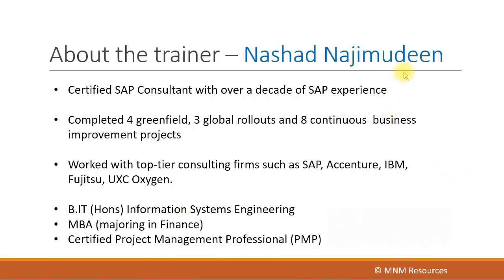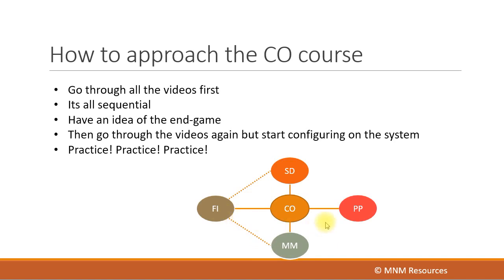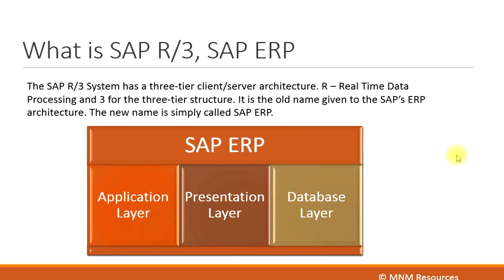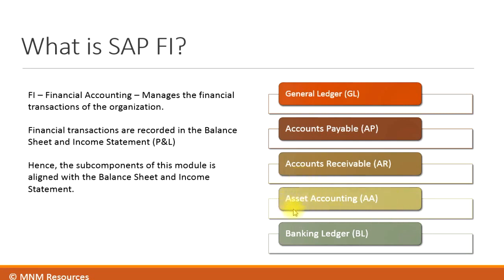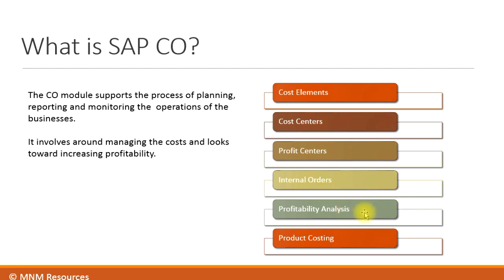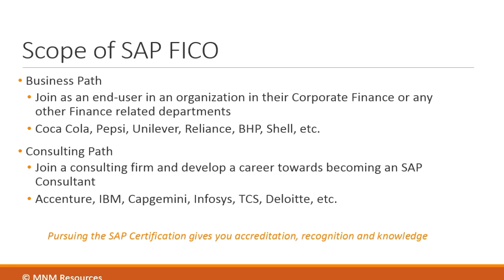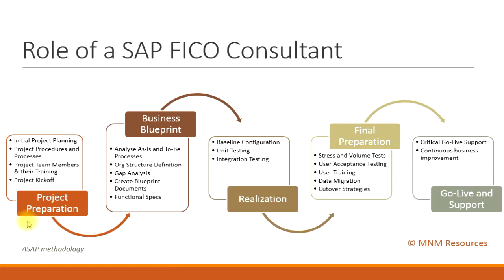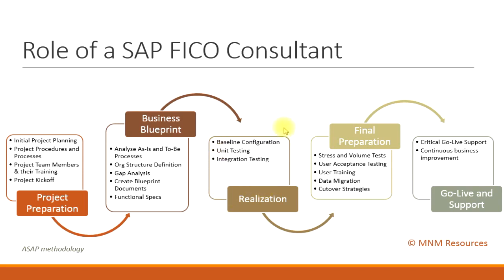01 SAP CO Training Introduction SAP CO Video 1 SAP CO Controlling